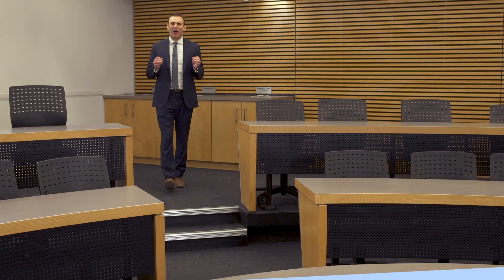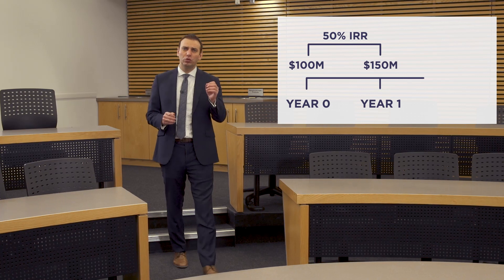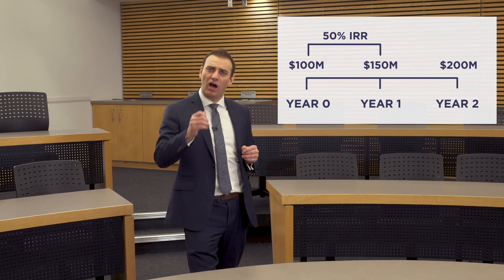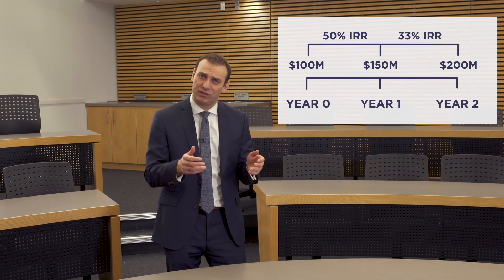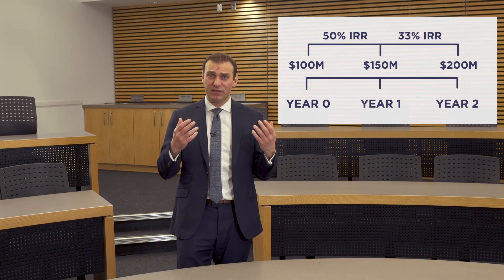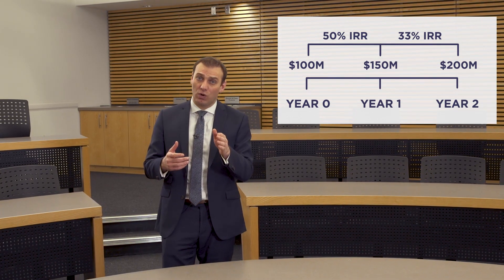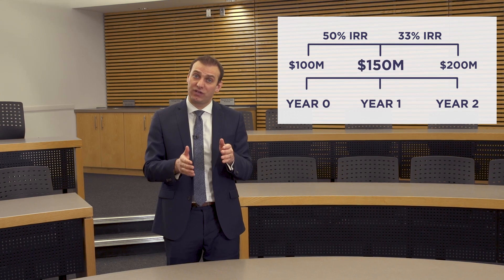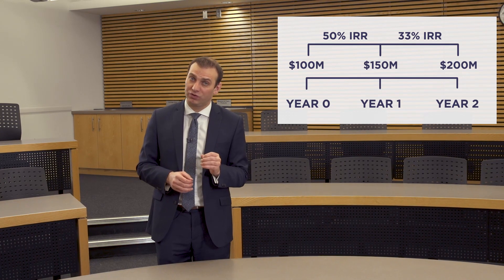Drawback of IRR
In this video, we discuss the drawback of IRR. There are drawbacks (issues) to using Internal Rate of Return (IRR) as a performance measure in private equity.
– Main drawback of IRR – 00:13
– Looking at IRR from an private equity fund’s perspective – 00:45
– Looking at IRR from an investor’s perspective – 01:40

Take your private equity expertise to new heights and become part of a thriving network of finance professionals dedicated to deepening their knowledge in this asset category! To sign up for the Private Equity Certificate provided by CFA Society Toronto in collaboration with Mink Learning, please visit this

To sign up for our free video newsletter regarding the fast paced world of private equity where we take a deep dive into the most recent private equity deals, please

To learn more about the founder of Mink Learning please